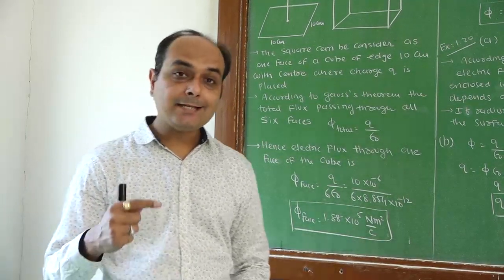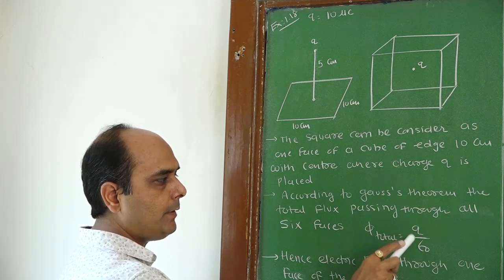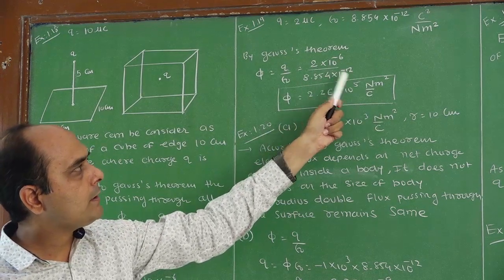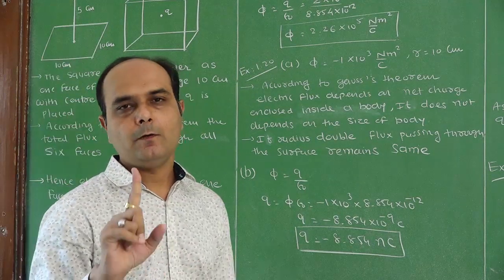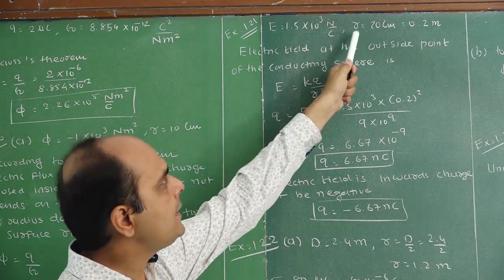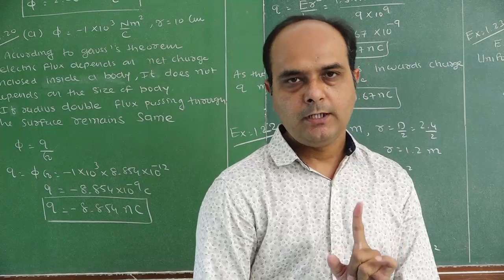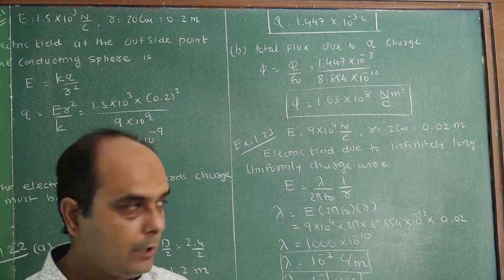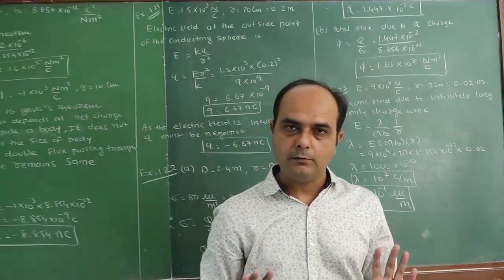Chap-1 exercise 1.18 to 1.23